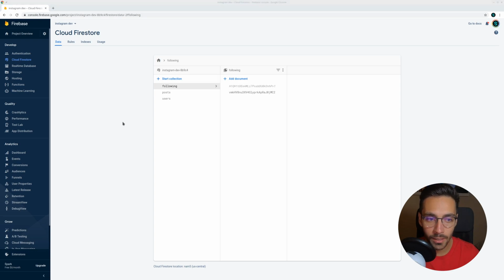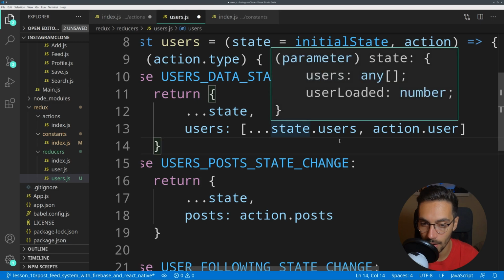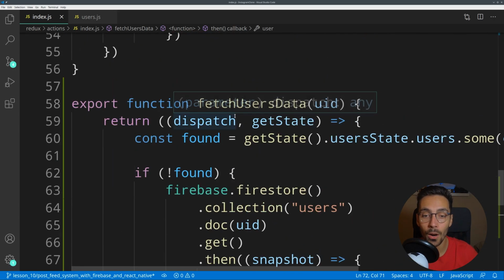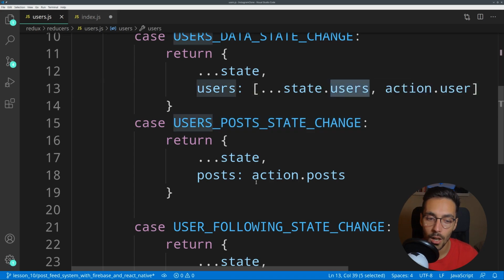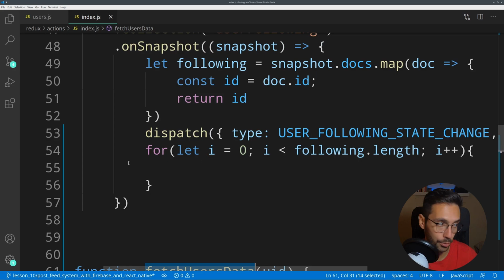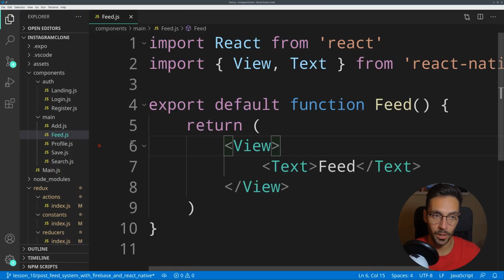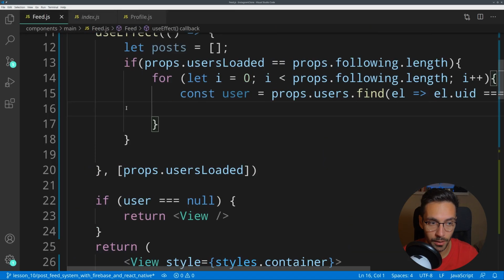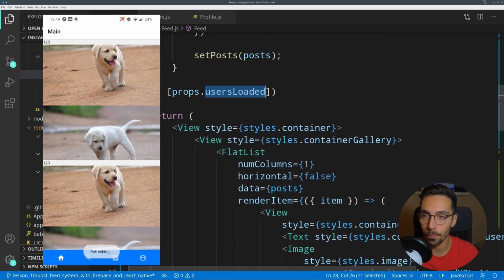How to build an INSTAGRAM Clone app 2020 - #10 - Post Feed System With Firebase and React Native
🔵 Important Links 🔵

🔵 Series Description 🔵

How to build an INSTAGRAM Clone app

In this series, we use react native along with expo in order to quickly deploy the project. We use firebase for all our microservice needs like the auth system, database, storage, amongst others.

In this video, we learn how to make a post feed by users we are currently following in chronological order.

0:00 Chapter 0 - Introduction
0:45 Chapter 1 - Database Structure
2:05 Chapter 2 - Fetching Data
23:20  Chapter 3 - Displaying Posts in Feed
31:10 Chapter 4 - Testing